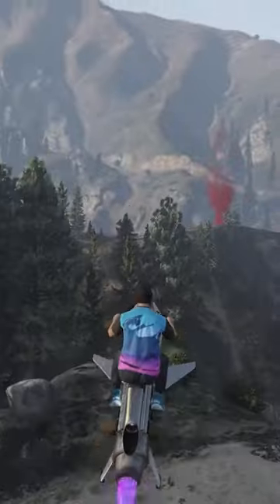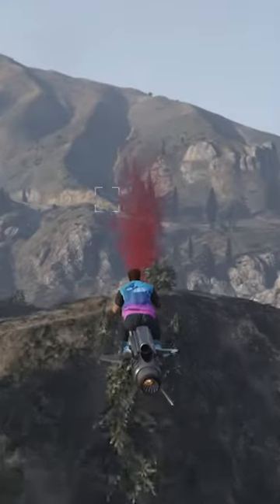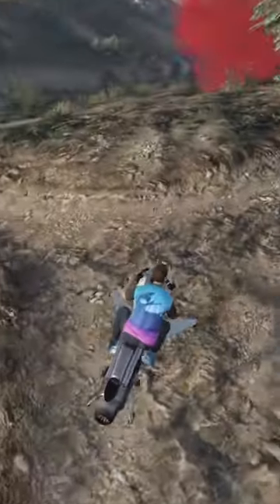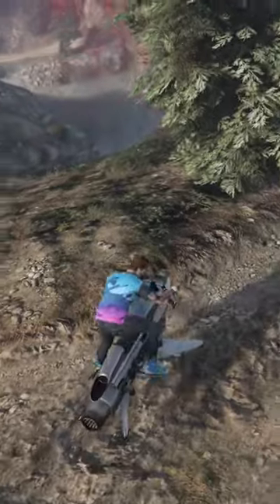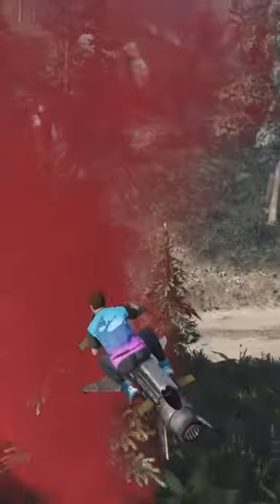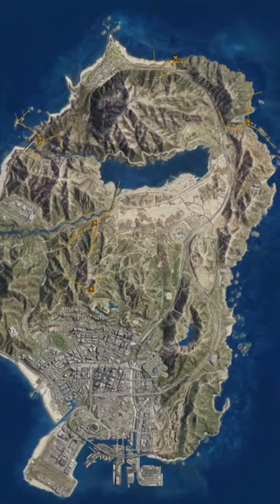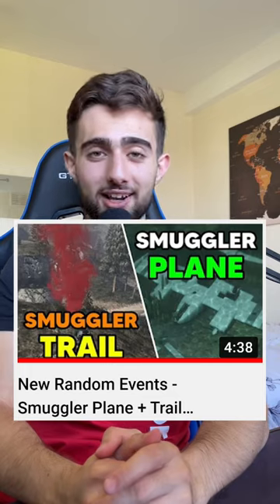A summary of the new Smuggler Trail random event in GTA Online - Full video on my channel!